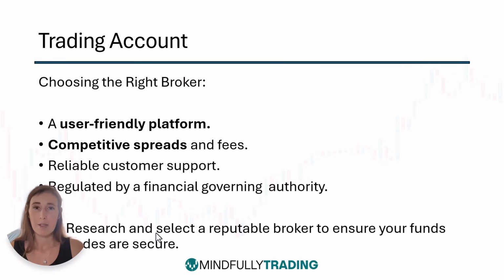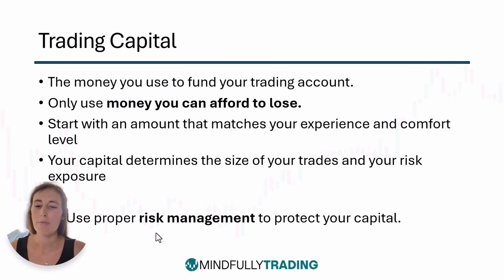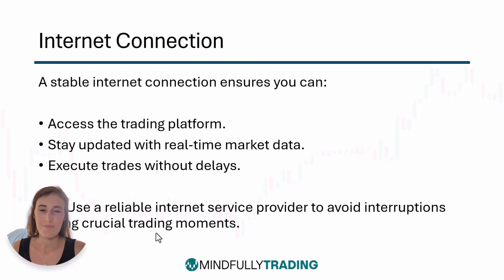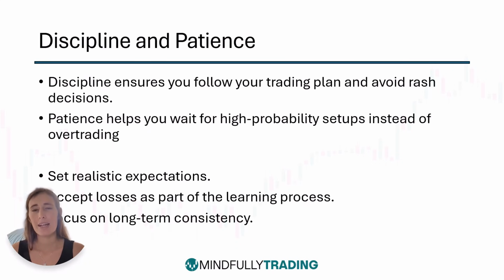What Do I Need To Start Trading Forex? Apps, Equipment, Tools Explained.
In this video I share essential trading apps, tools and equipment that are needed to start trading Forex. Designed for complete beginners to trading Forex.

🔥 Interested in:

what do i need to start trading
what do i need to start trading forex
what apps do i need to start forex trading
what do i need to start trading stocks
what do i need to start day trading
what equipment do i need to start trading